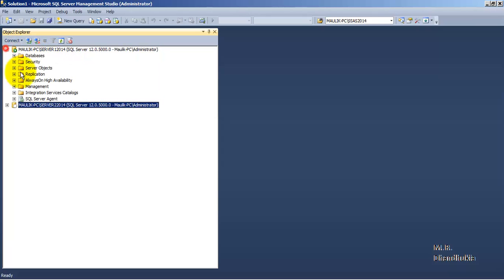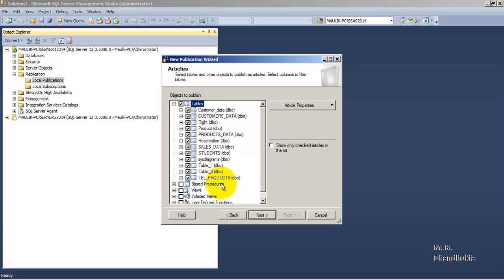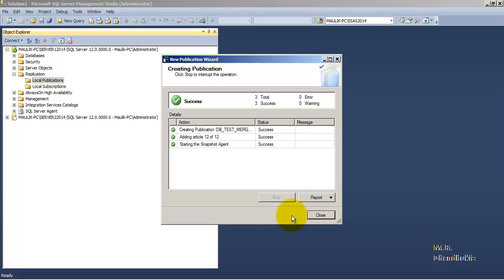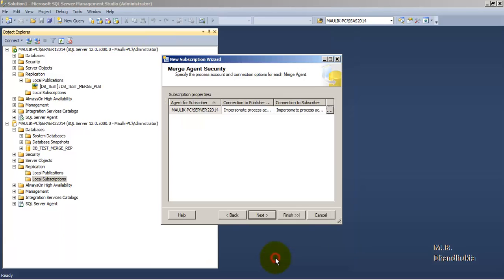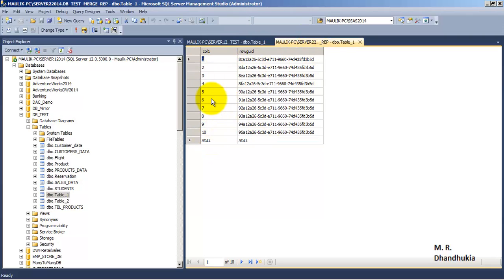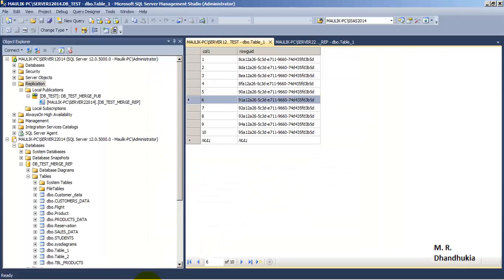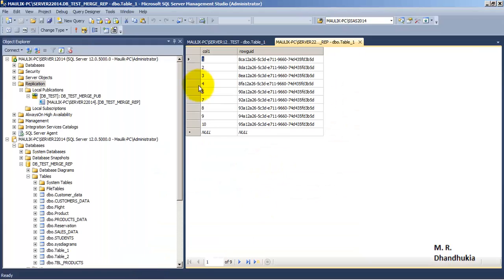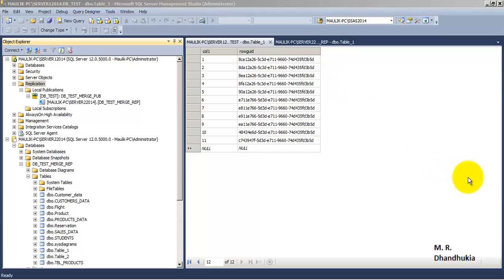DBA - Merge Replication